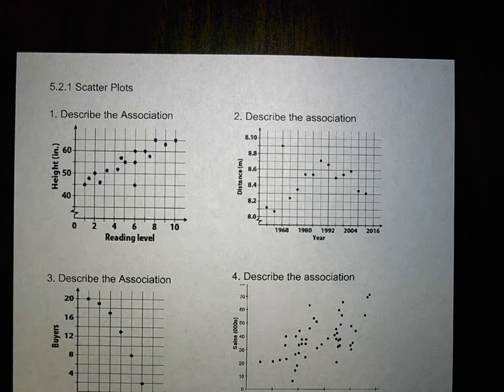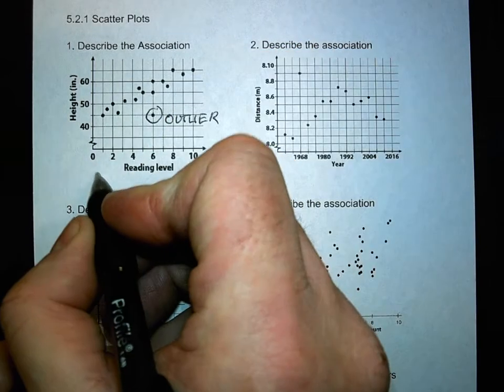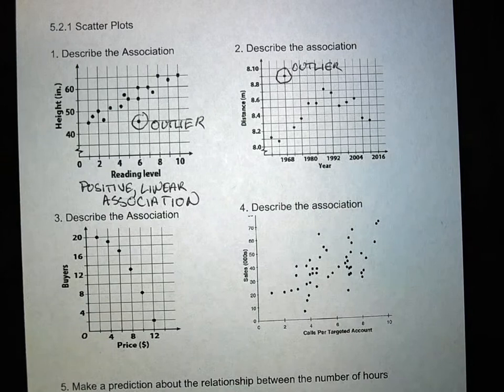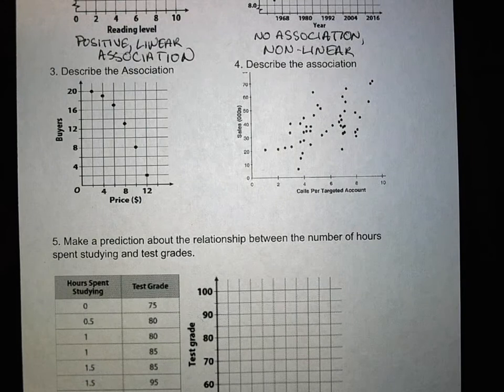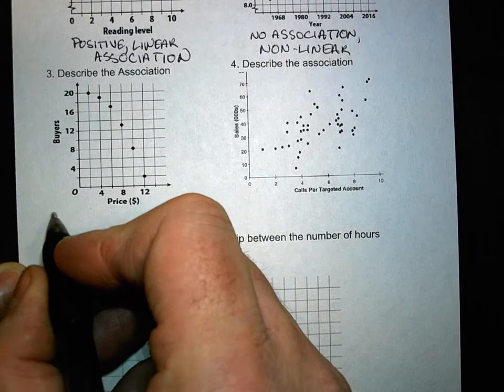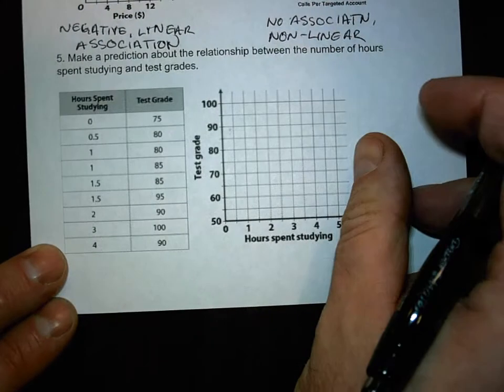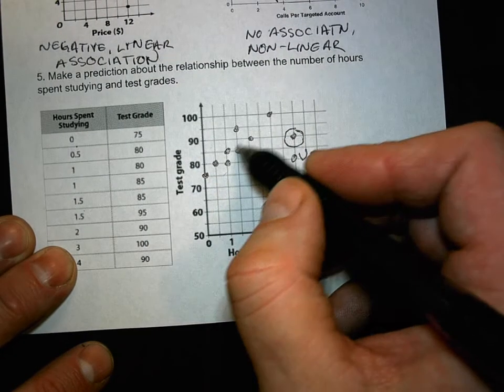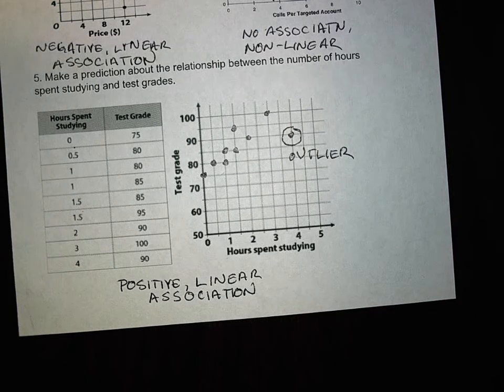5.2.1 Scatter Plots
A lesson of association and linear representation of scatter plots